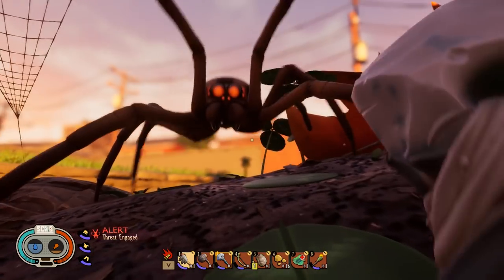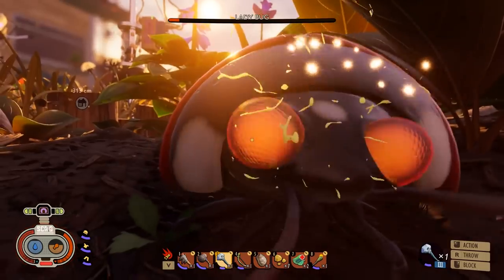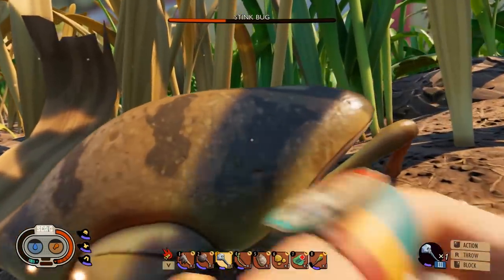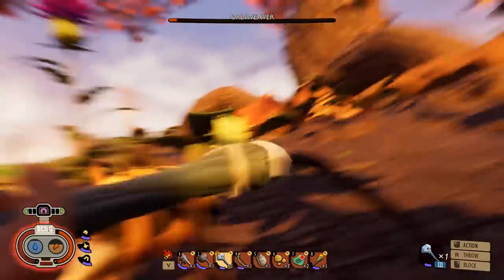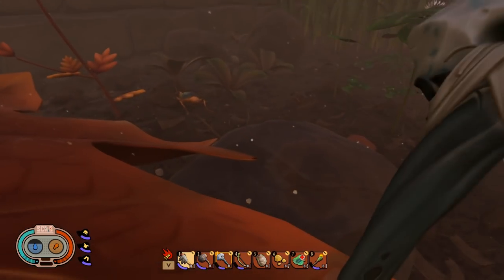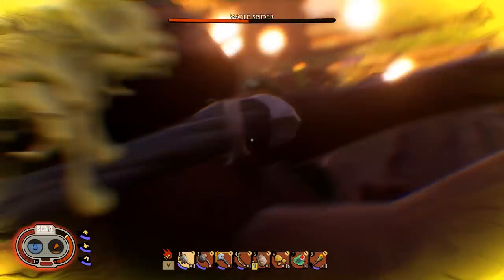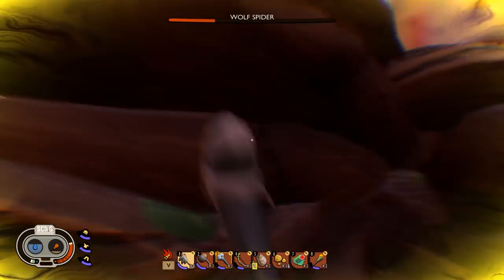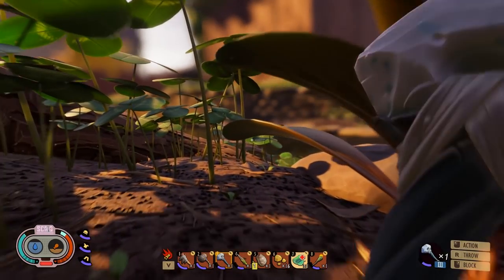GROUNDED How to Kill Wolf Spiders, Orbweaver Spiders, Bombardier Beetle, Stink & Lady Bug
I show you how to kill the Lady Bug, Stink Bug, Orbweaver Spider, Bombardier Beetle, and kill the Wolf Spider with a melee weapon on Grounded